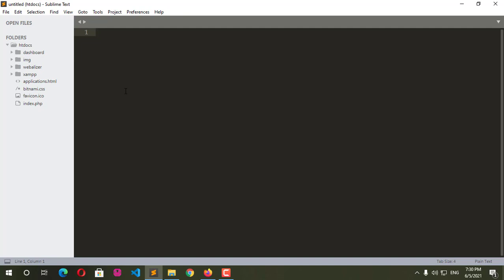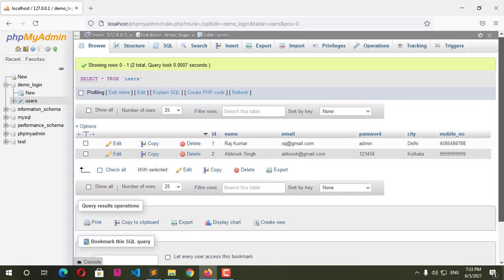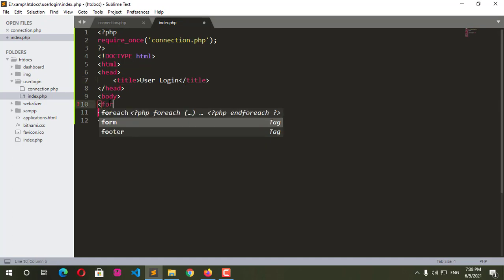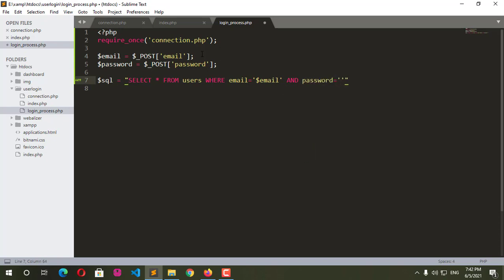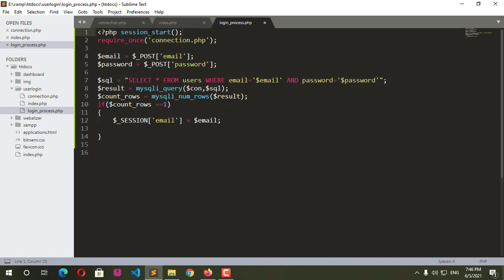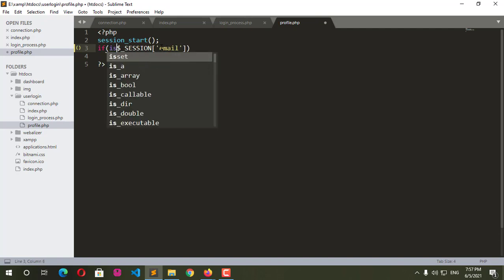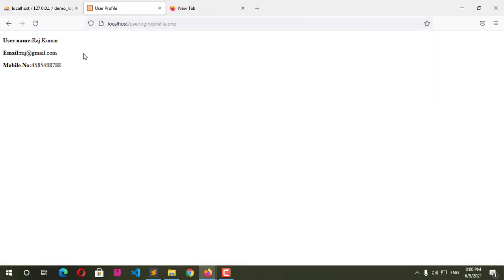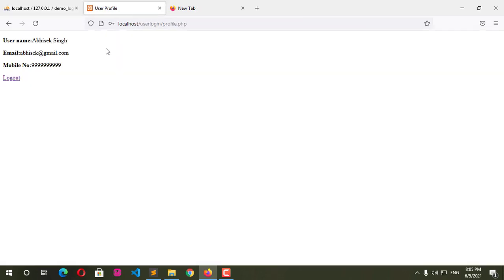User Login System with Session - HTML , PHP & MySQL | Web tutorials CodexTime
Create a login system in PHP and HTML & MySQL. Login a user by a database.